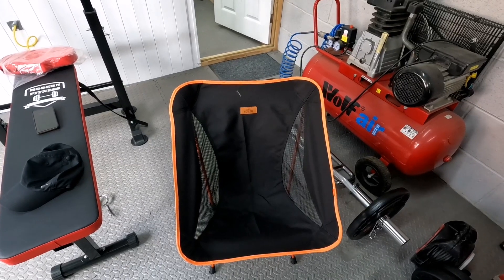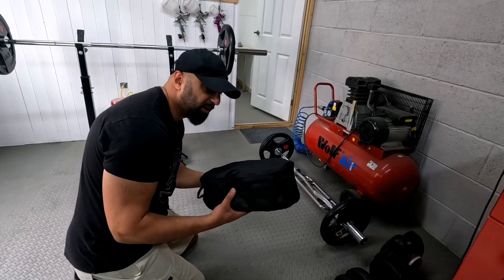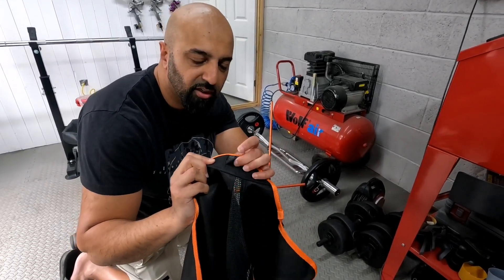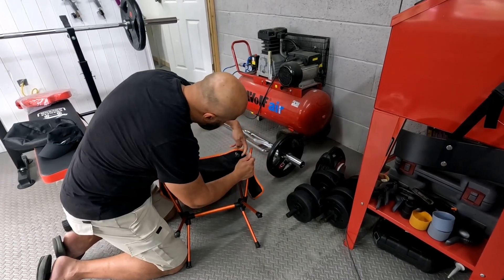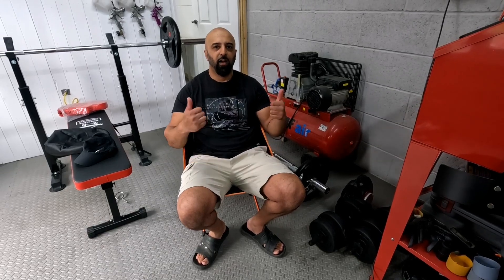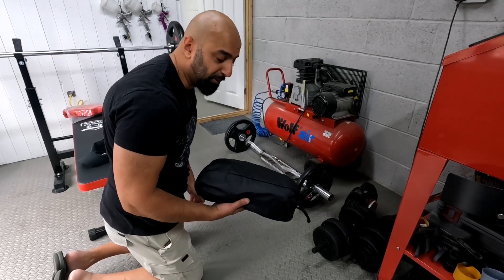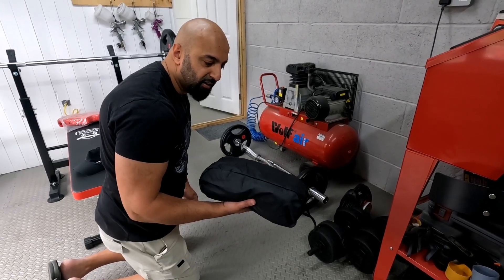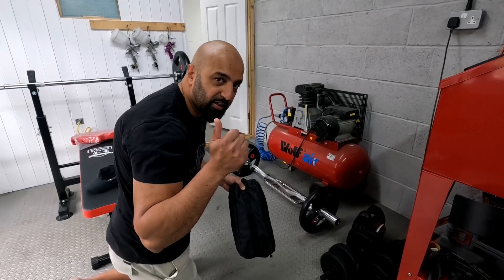Budget Lightweight Camping Chair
Review of chair I have purchased for my motorcycle touring adventures

Chair size once packed away:

Approx - 35.5cm long x 12cm wide